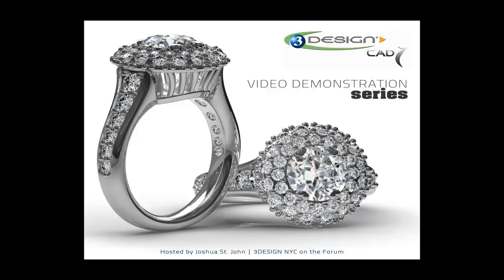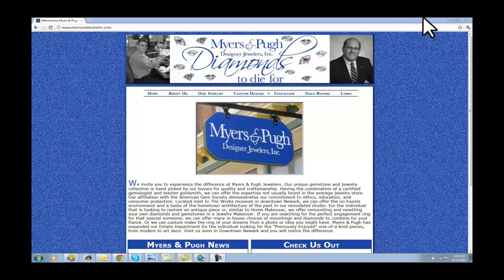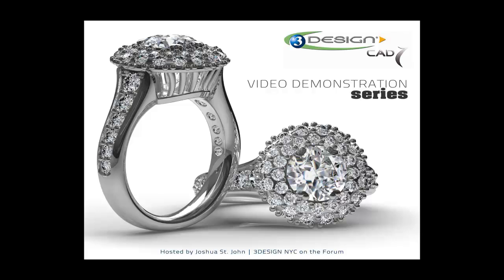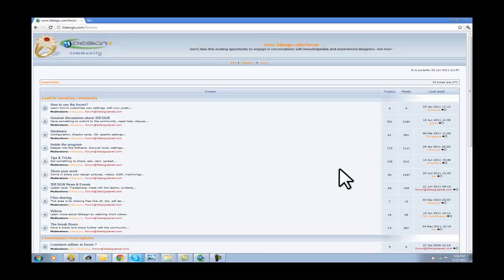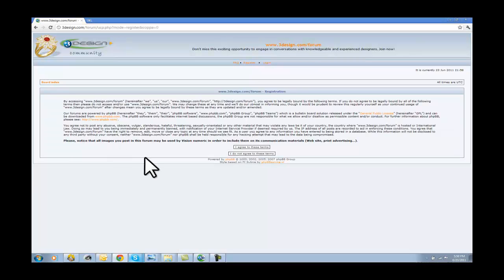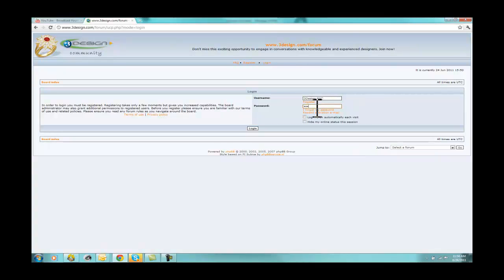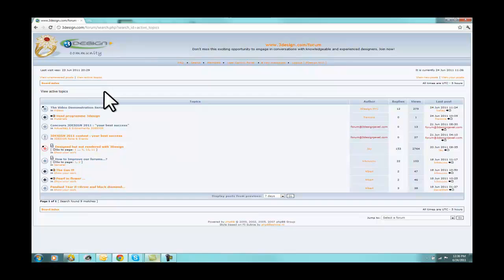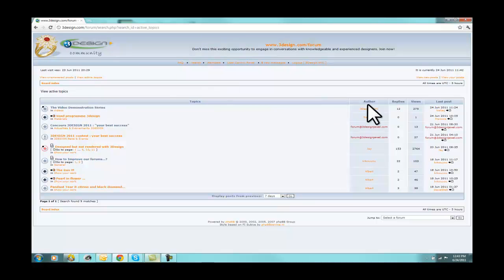3DESIGNer's Forum (Part 1) - 3DESIGN Jewelry CAD 7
This demonstration is about how to sign-up for and use our on-line community.  With special guest 3DESIGNer Kevin Pugh we take an in-depth look at the forum, and it's interface!  Enjoy... and by the way, get up on the Forum!